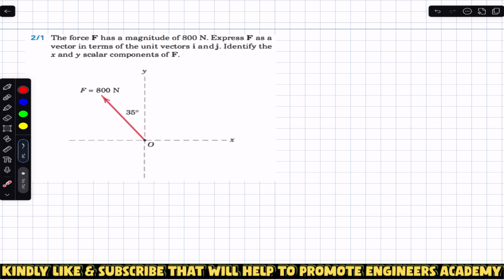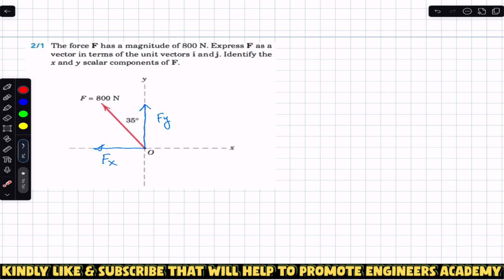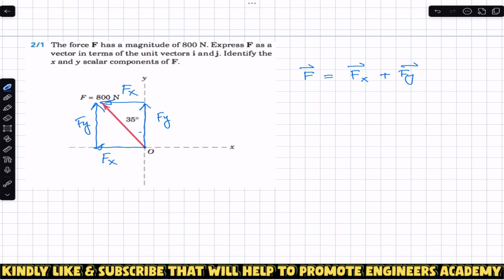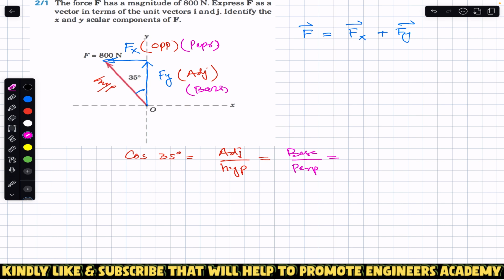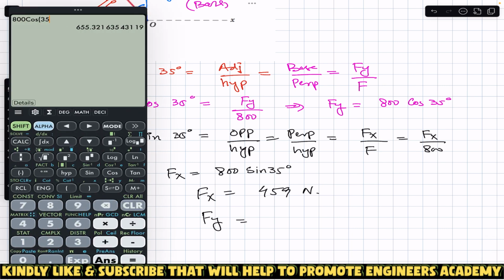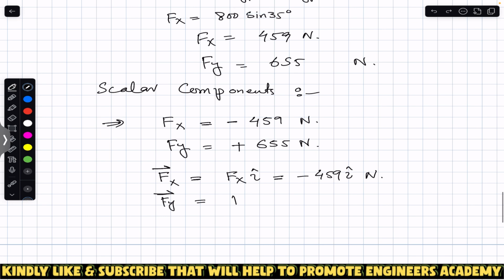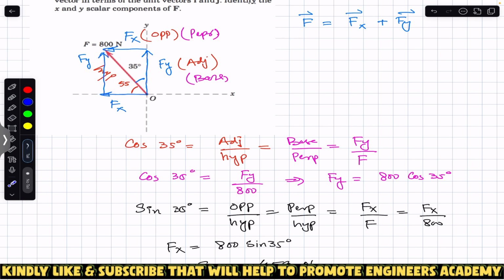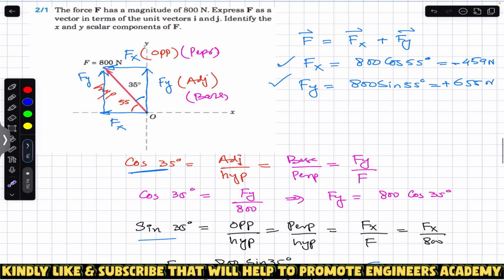Expressing a Force in i & j Components | Scalar Components Explained ( Engineers Academy)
In this Engineering Statics tutorial, we solve a classic vector mechanics problem:
✅ Learn how to express a given force in terms of the unit vectors i and j
✅ Identify the vector and scalar components of the force
✅ Break down the scalar components along the x- and y-axes step by step
This video is perfect for students using Meriem & Kraige’s Engineering Mechanics: Statics, as well as anyone preparing for FE Exam, PE Exam, or university engineering courses.
🔹 What you’ll learn in this video:
Writing a force vector using Cartesian components
Understanding the difference between vector form vs scalar form
Applying component resolution to solve 2D statics problems
Strengthening your foundation for free body diagrams and equilibrium problems